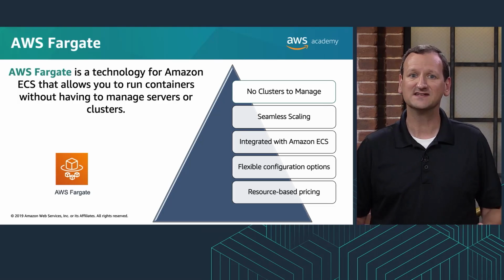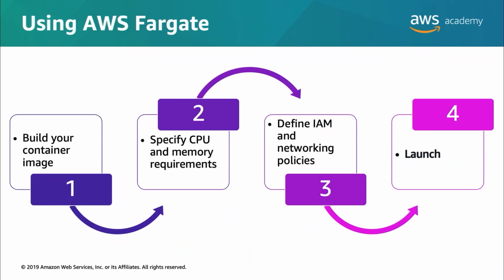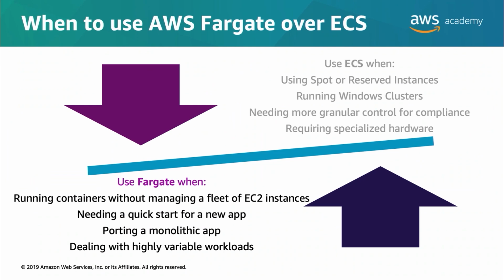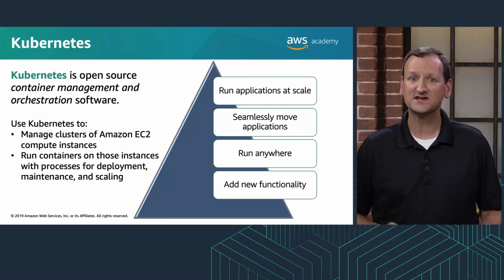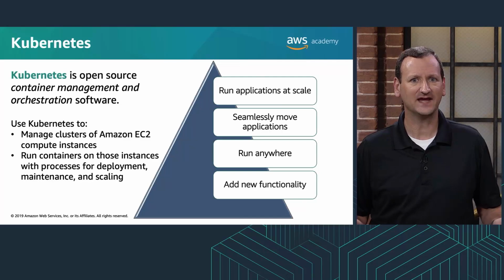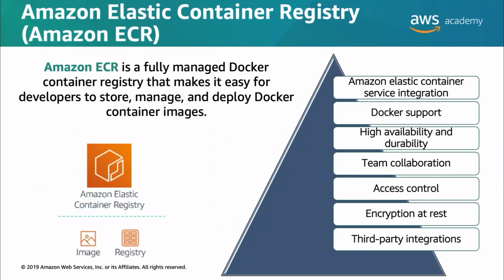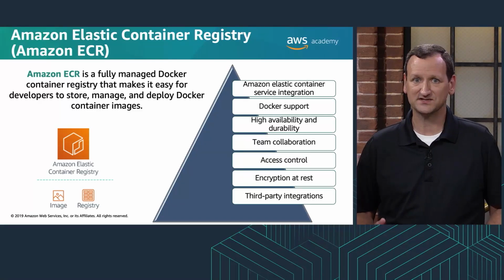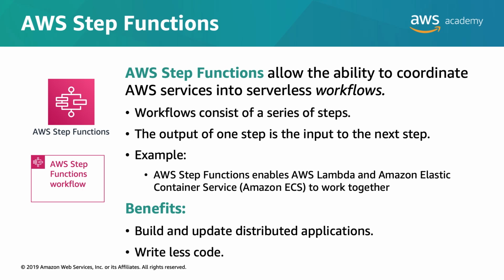Module 5 Section 5 AWS Fargate and Amazon Elastic Container Service | AWS Academy Cloud Operations